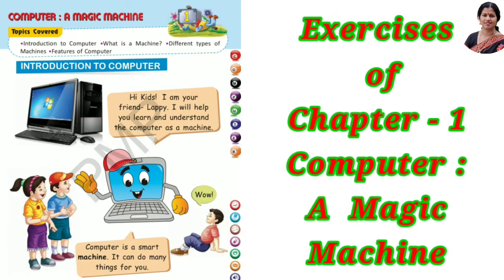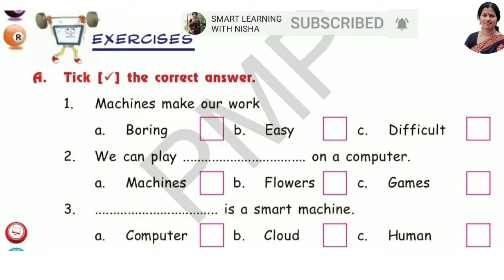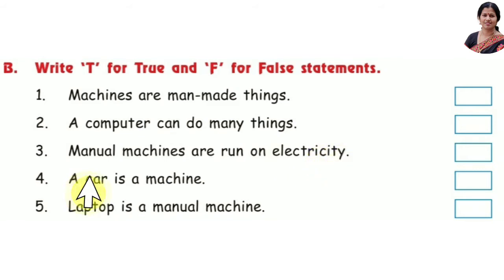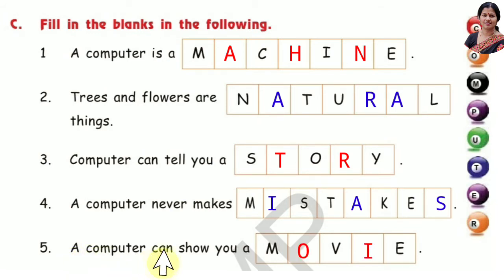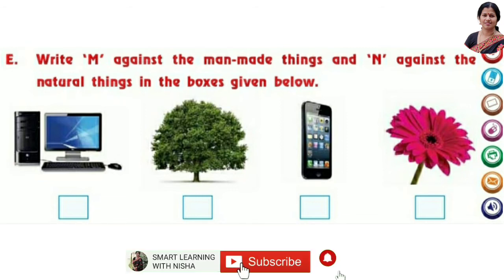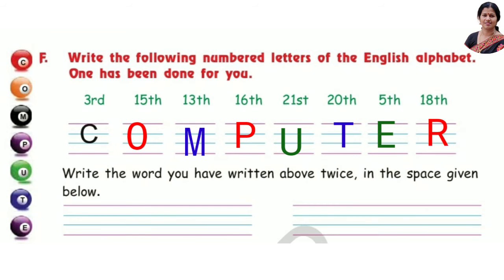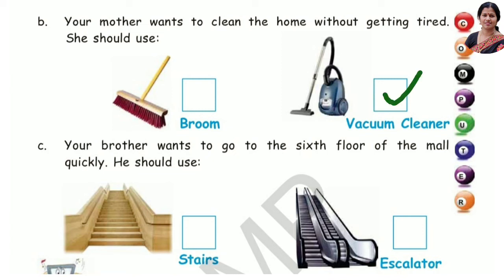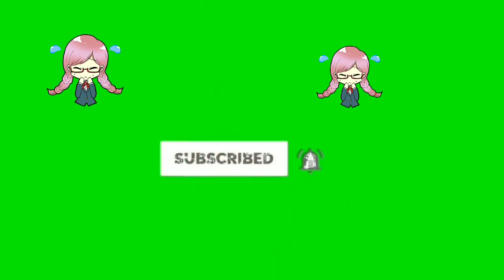Computer Q &A class 1 Chapter-1/All solved back exercises /NCERT Syllabus/Army public school book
Hi 👋 viewers,

In this video I am doing the back exercises of lesson 1, Computer a magic machine. Class 1 Chapter-1

APS computer science class 1 chapter 1

Computer a magic machine

Army public school book NCERT syllabus.

 NCERT syllabus.

used Redminote7pro mobile phone 📱 to make the video.